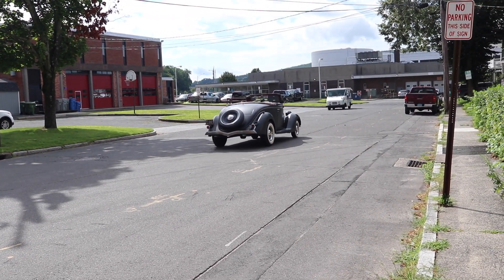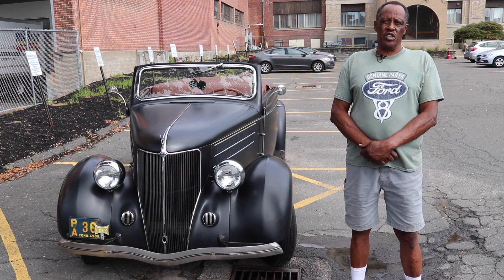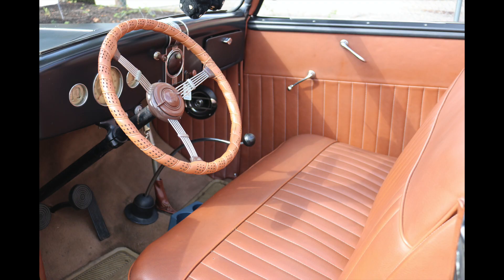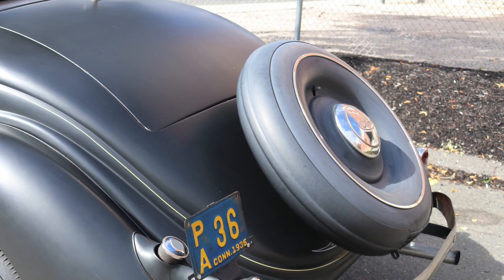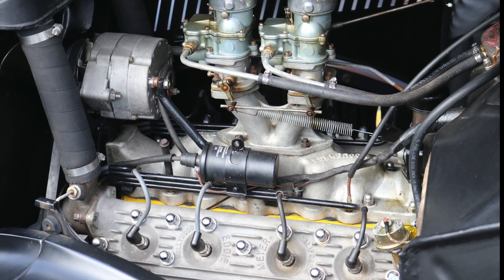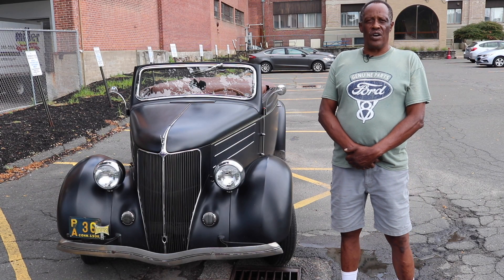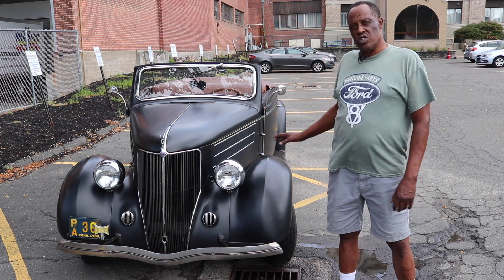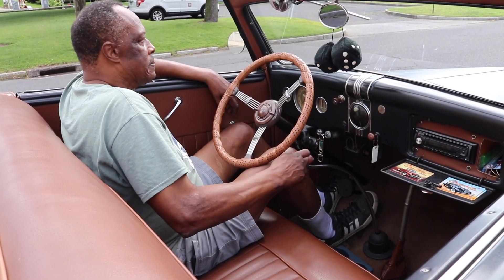1936 Ford cabriolet - A numbers matching, flat black beauty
Brian Ware of Bristol, CT is a longtime Ford enthusiast. He got the Ford bug by attending stock car races at Plainville Stadium as a teenager and he currently drives a 1936 Ford cabriolet, which he put on display for RIDE-CT.